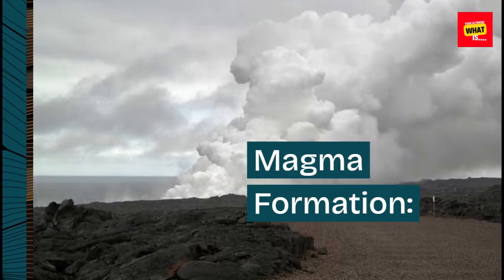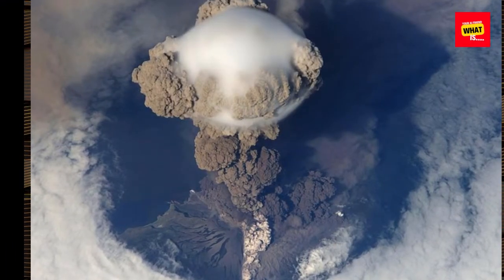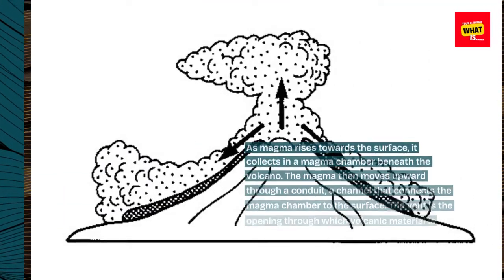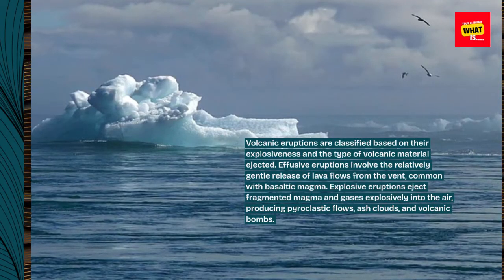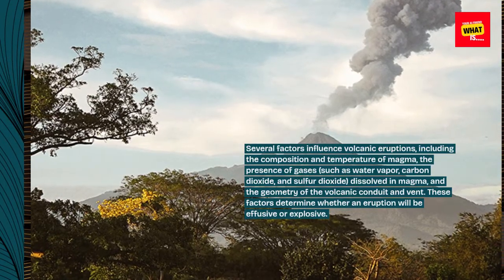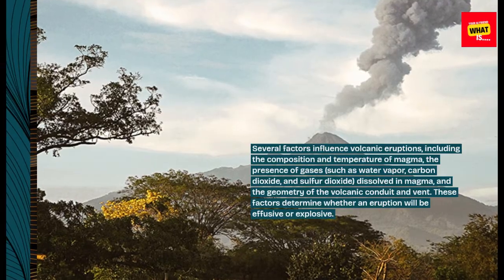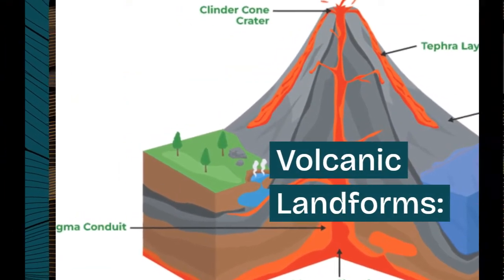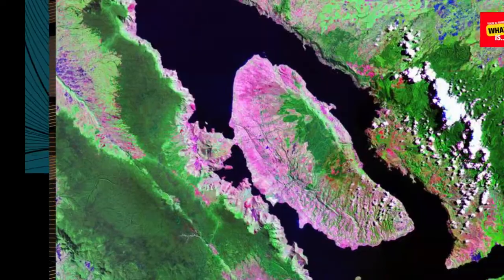What is the Science Behind Volcanic Eruptions?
Explore the geological processes that lead to volcanic eruptions, including magma movement, pressure buildup, and tectonic activity.